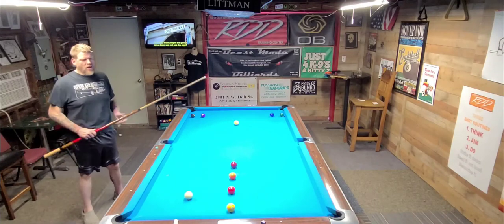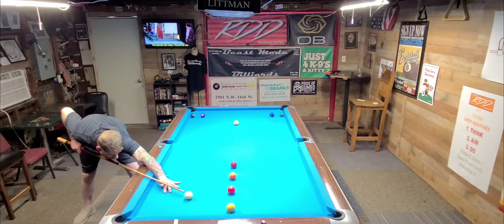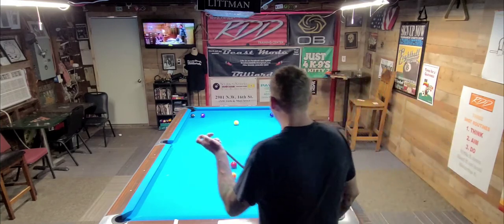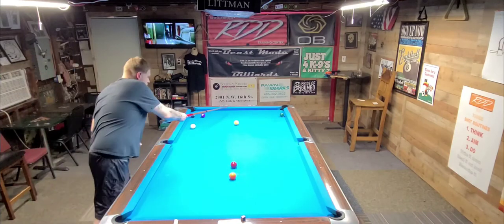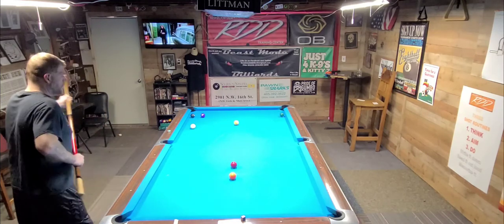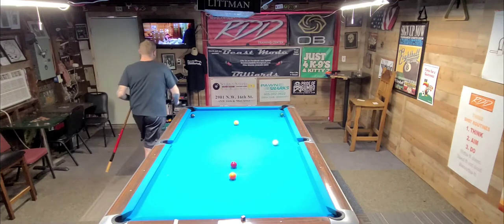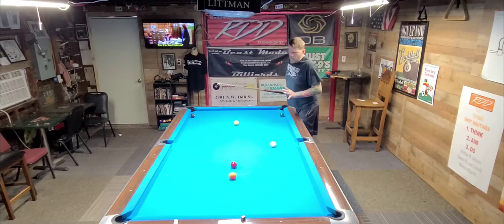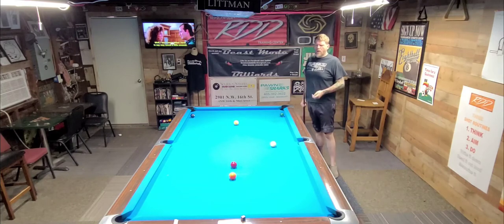Poolbilliard.co drill 9ball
hello guys and gals in this video I shoot drill number 54 at Poolbilliard.co this drill will help you cueball control and position play plus some shot making plus I talk tip positions with the clock system